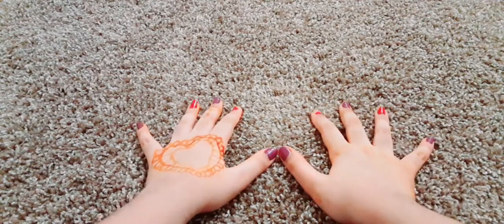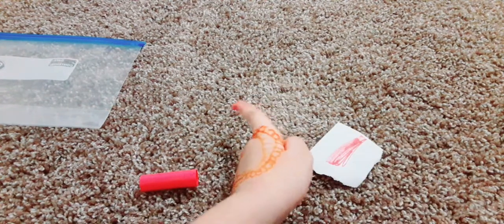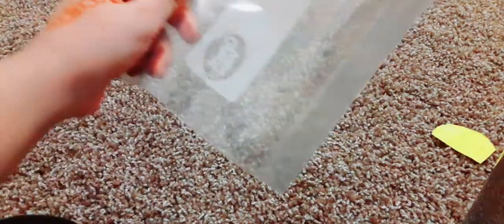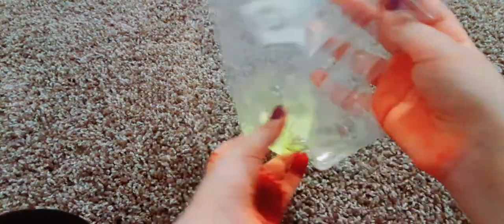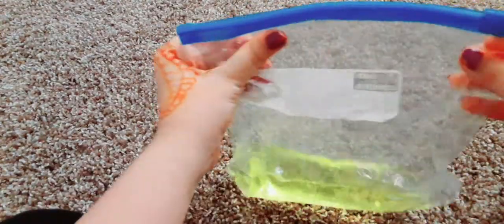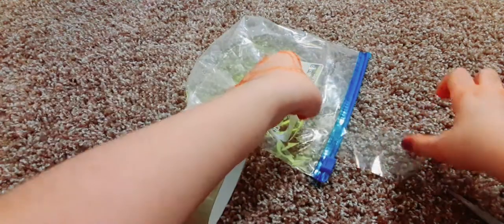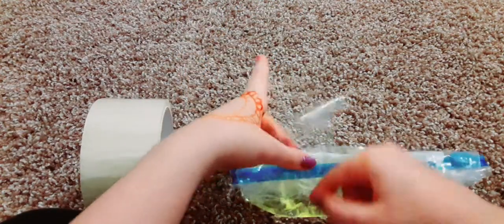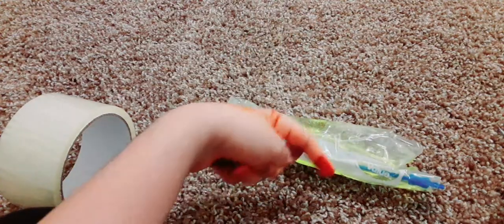How to make diy water snake/legend emma